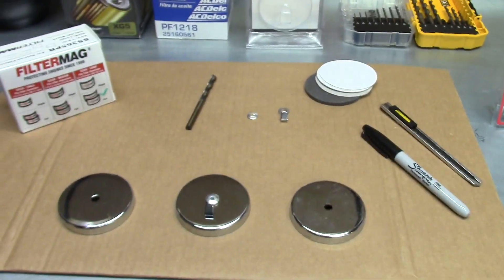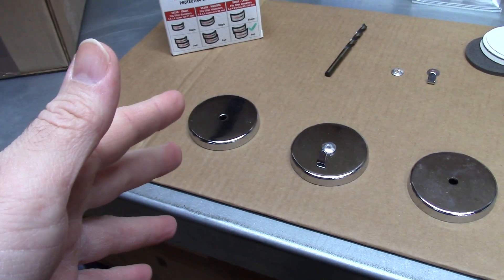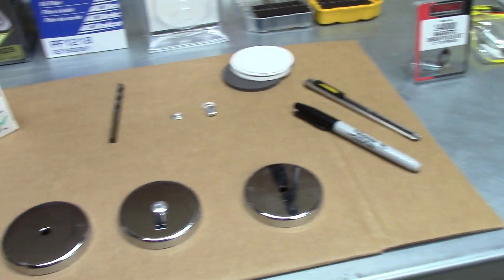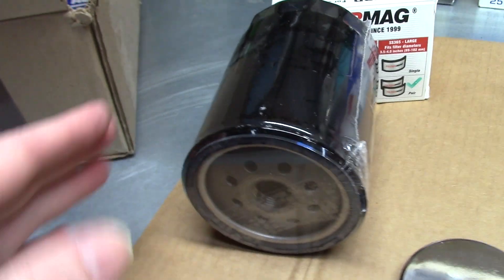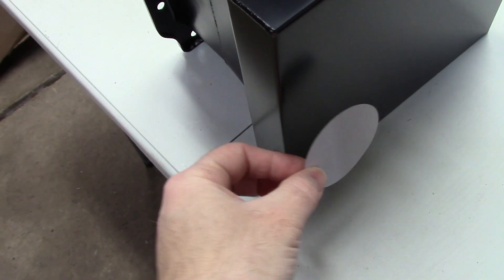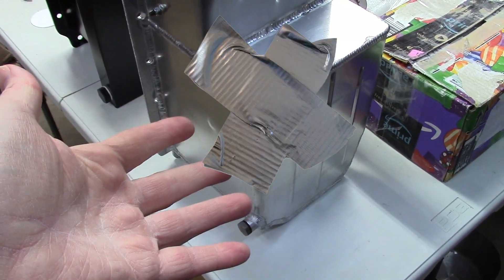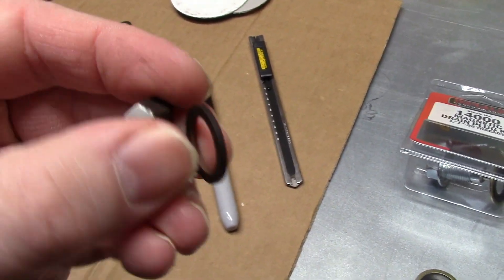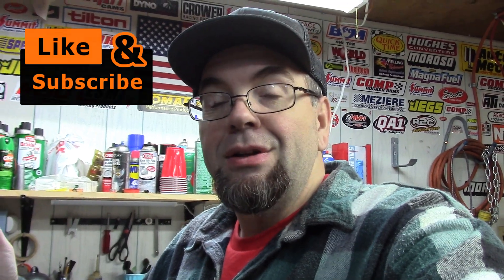Engine Magnets Revisited [Still No1 Asked For This!]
Derale 14000
Jegs 50202
FilterMAG SS365PR
Harbor Freight 65528 Decor Magnets,
EBAY Oil Filter Magnet 845649 and

Interesting article with temps for magnet power loss, one of my cars has an oil temp gauge and I've seen up to 220 F

"high quality Neodymium Magnets are able to operate well in temperatures up to 212 degrees F.  There is a gradual drop in magnetic strength when the temperature rises above 176 degrees F"